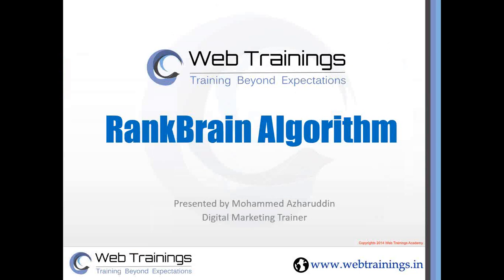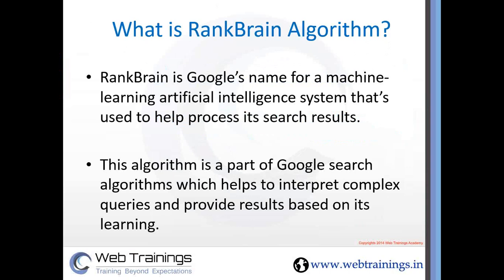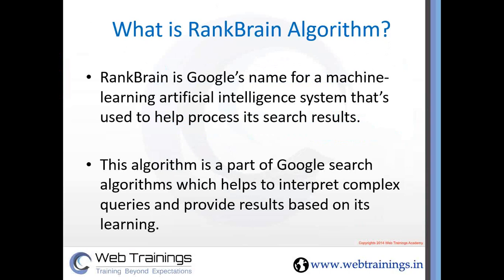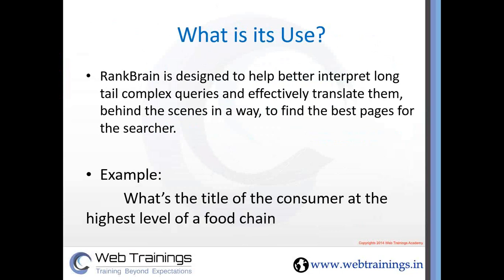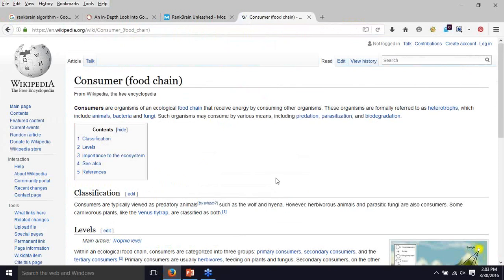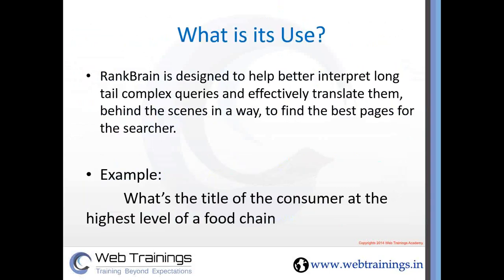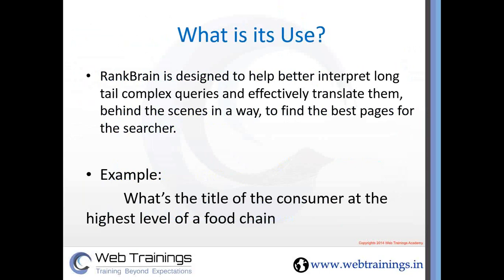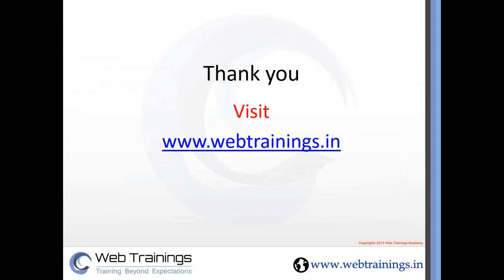RankBrain Algorithm Google Algorithm Update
What is RankBrain Algorithm?

RankBrain is Google’s name for a machine-learning artificial intelligence system that’s used to help process its search results.